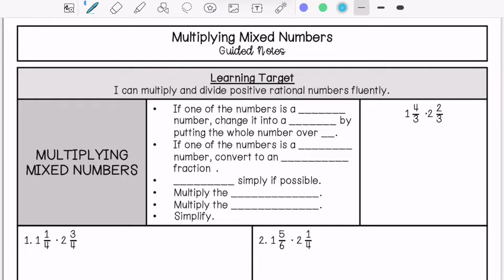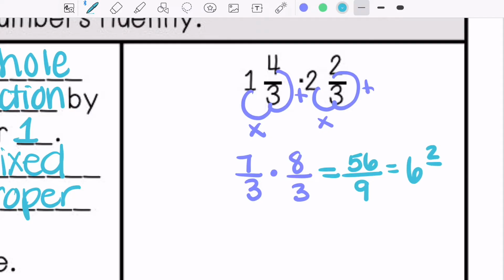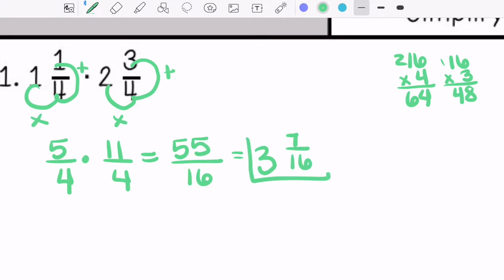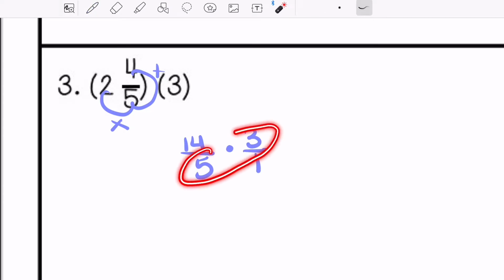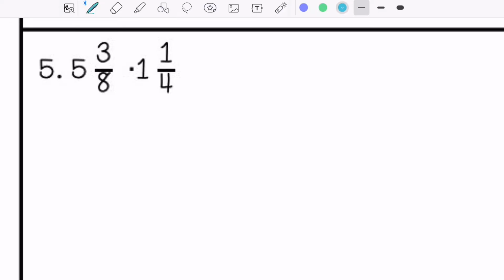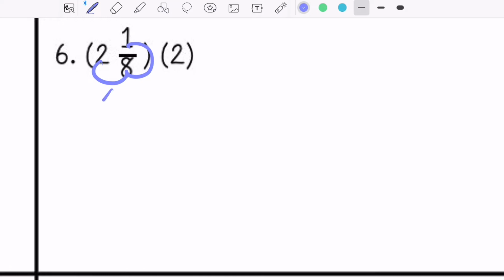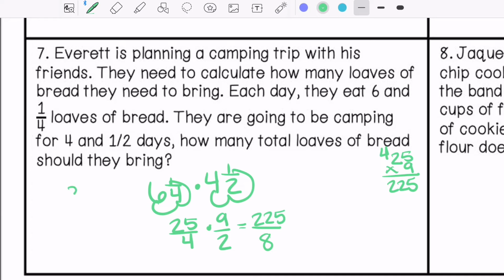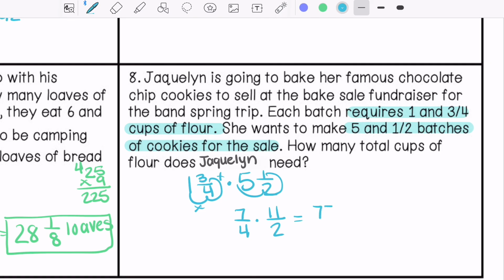Multiplying Mixed Numbers Guided Notes Lesson | 6th Grade Math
Join me as I show you how to multiply mixed numbers.

Teachers Pay Teachers: @MikaelaMinckler-Secondary Math and Science